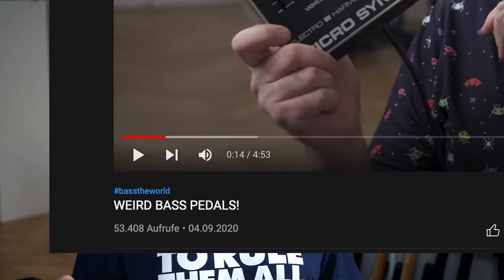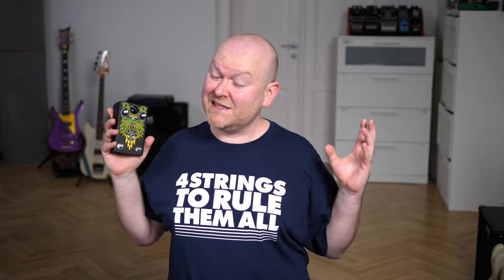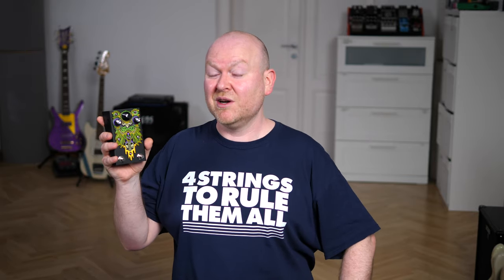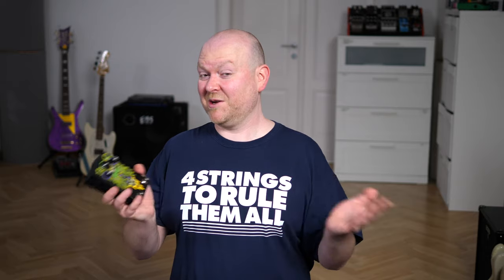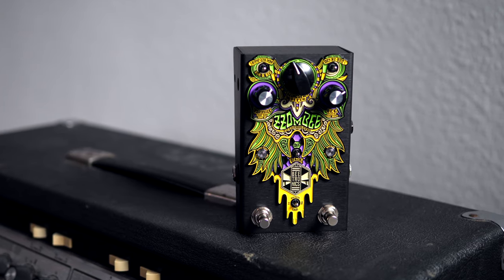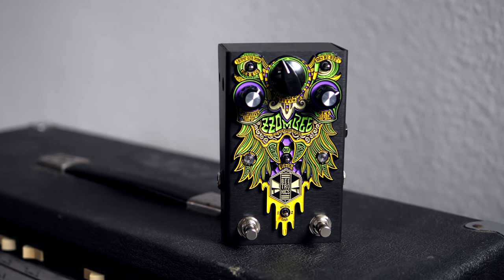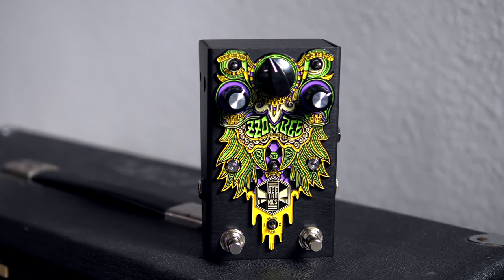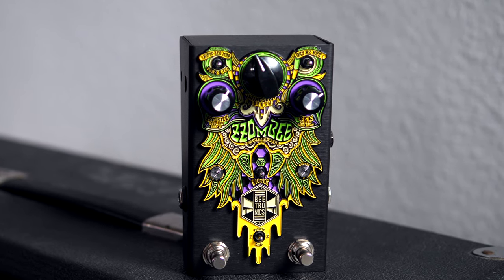THE BEST CRAZY PEDAL WE'VE EVER TRIED !!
Our quick test of the Beetronics ZZombee pedal.

bassist: @reneflachsenhaar2968
loves this pedal: @GregorFris

More BassTheWorld.com